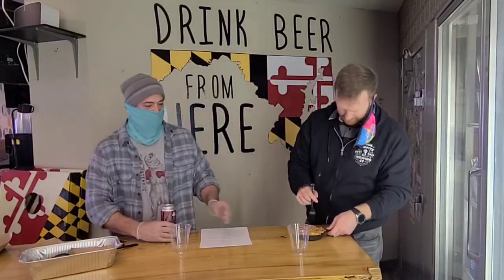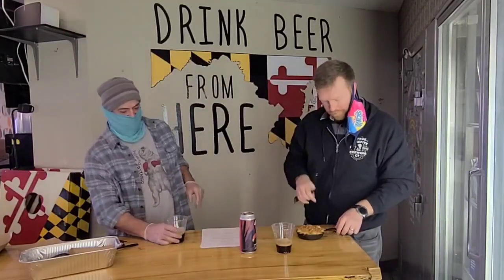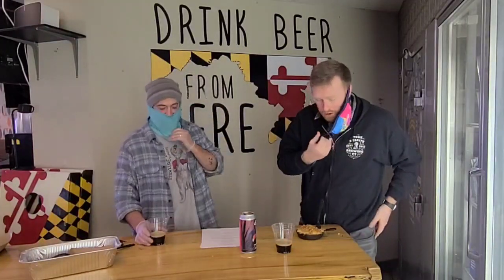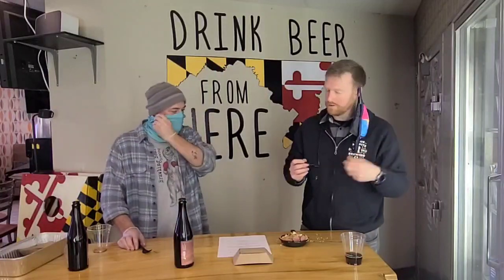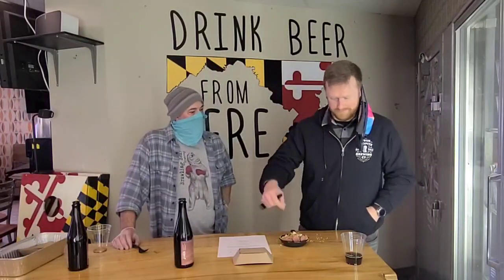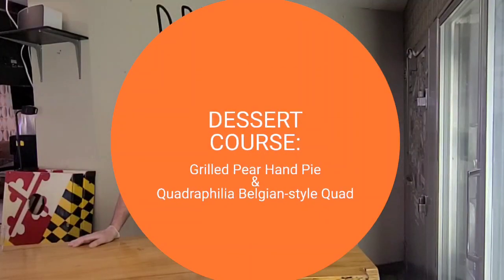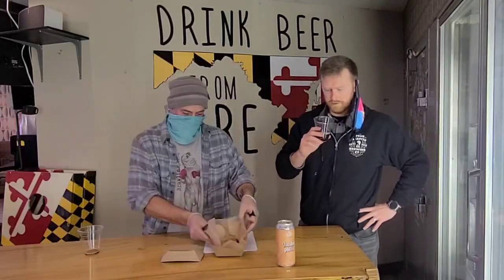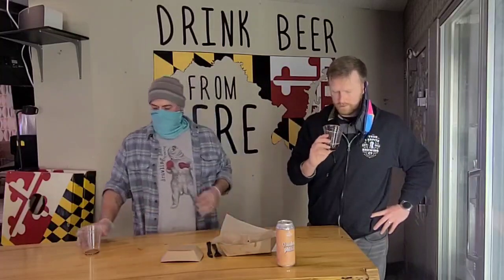2021 Valentine's Day Beer Dinner - True Respite & Brew Belly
4 course food & beer pairing with True Respite Brewing Company (Rockville, MD) and Brew Belly (Olney, MD).

Appetizer Course:
Korean-inspired Gochujang Lychee Chicken Wings
"Kayak" Hazy IPA (7.2%)

FIRST ENTRÉE:
Cheesesteak Shepherd's Pie
"Vulture" Black IPL (5.5%)

SECOND ENTRÉE:
Stilton Mac & Cheese
"It Had To Be You" BA Imp. Brown Ale (11.7%)

DESSERT:
Grilled Pear, Fig, Pistachio & Brie Hand Pie
"Quadraphilia" Belgian-style Quadrupel (9.5%)